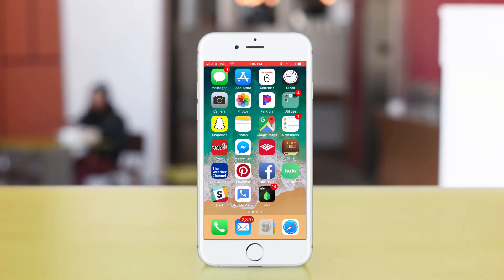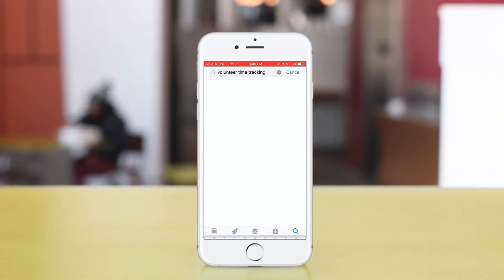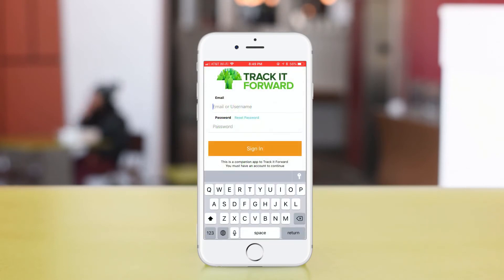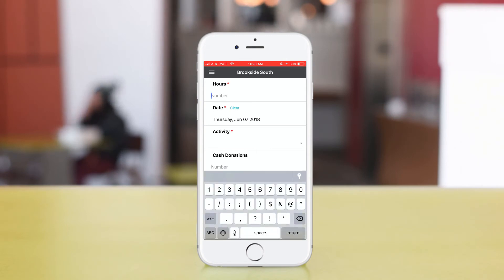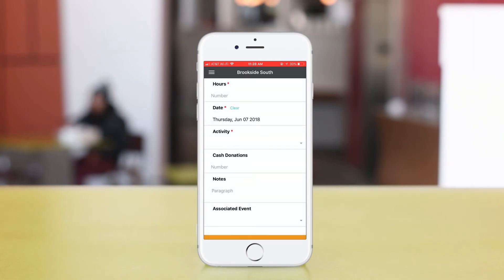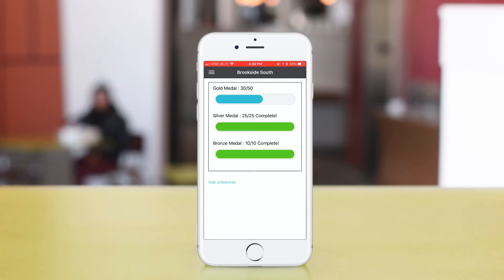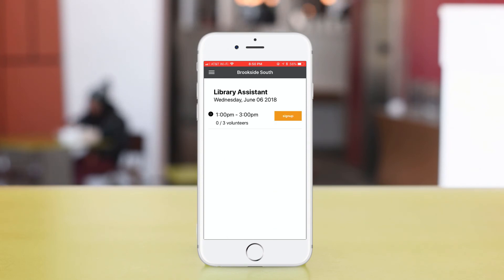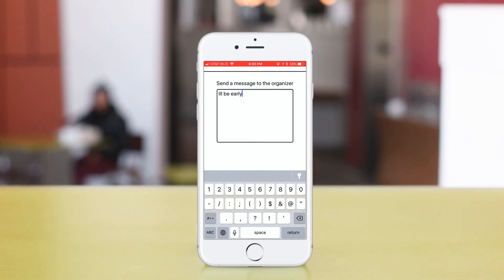How to Dowload and Use the Track it Forward App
This video shows how to download the volunteer time tracking mobile app, as well as how to log hours, view your timesheet, milestones, and sign up for events.